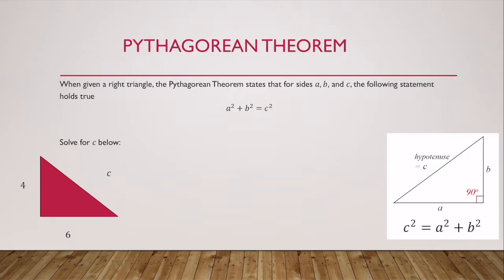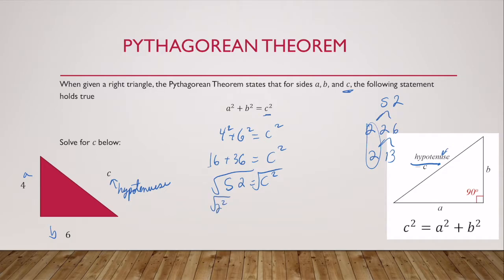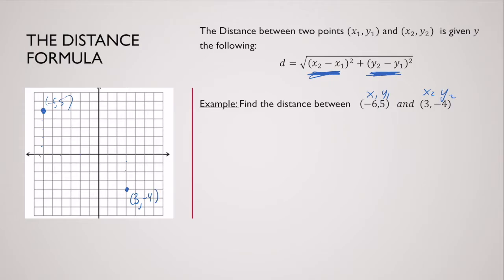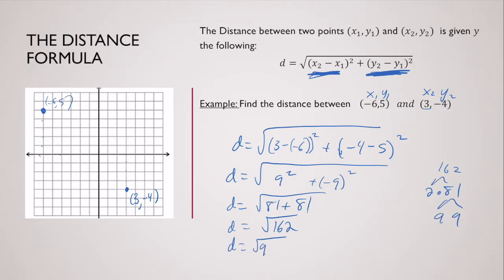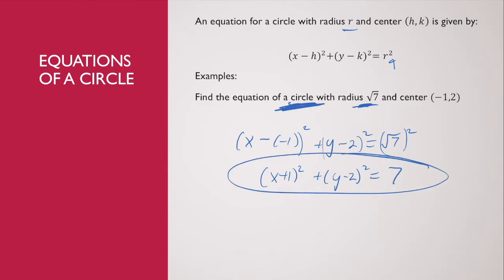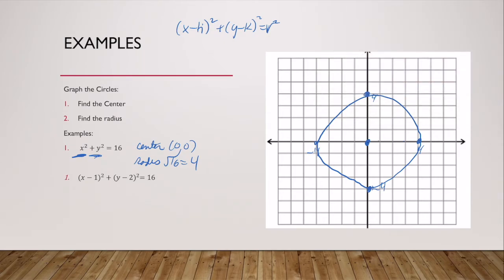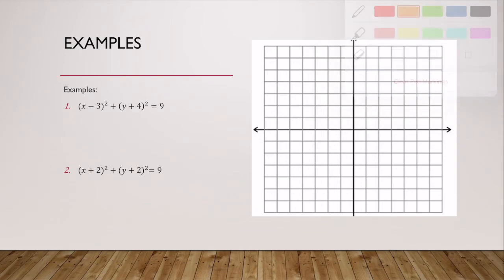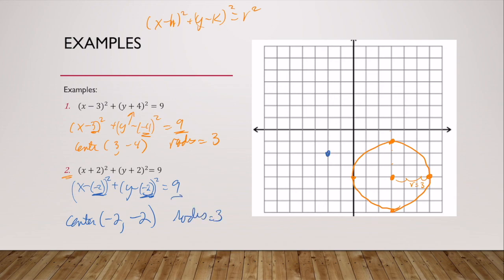Section 7.3 Part 2, Corequisite Algebra